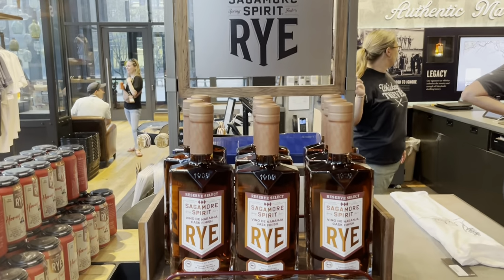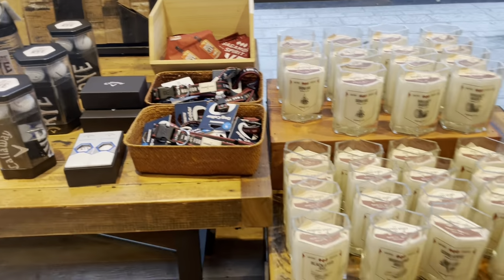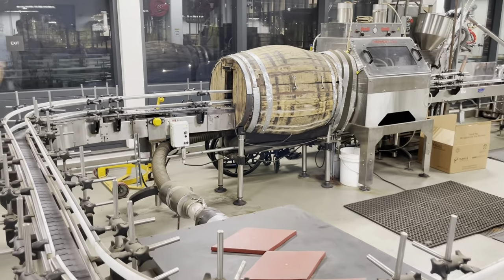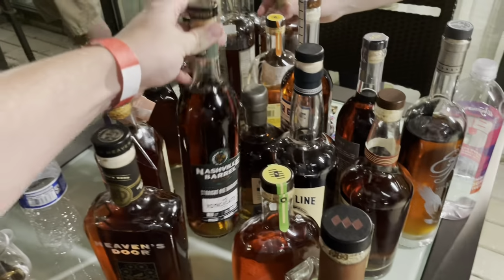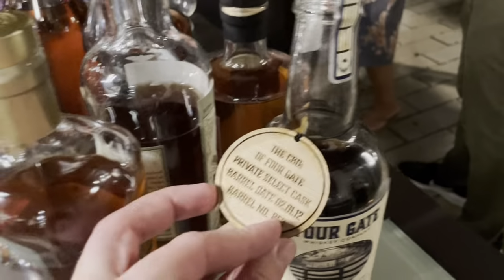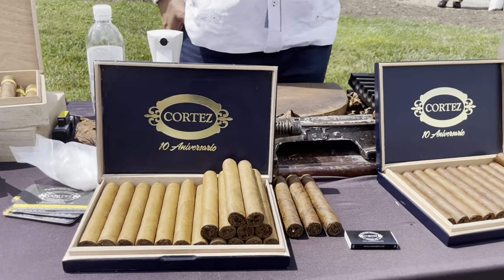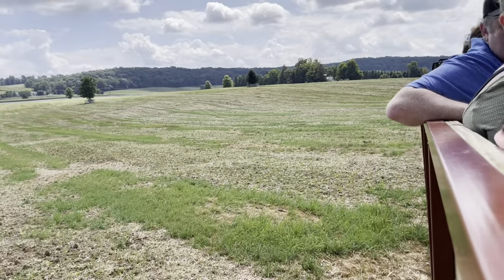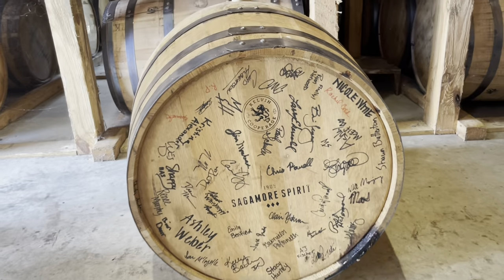Mash & Journey Summer Jam 2023 + Sagamore Distillery Tour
Recap of the Summer Jam 2023 hosted by @TheMashandDrum and @mybourbonjourney. Plus a distillery and farm tour of Sagamore. Should you go next year? Find out in the video

Event Pick: Sagamore Spirit Vino De Naranja Cask Finish Rye